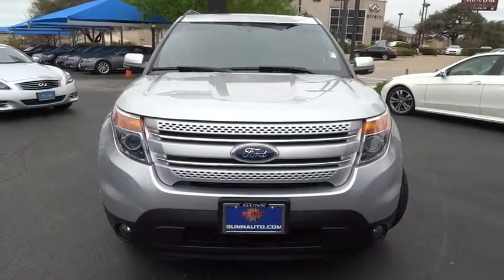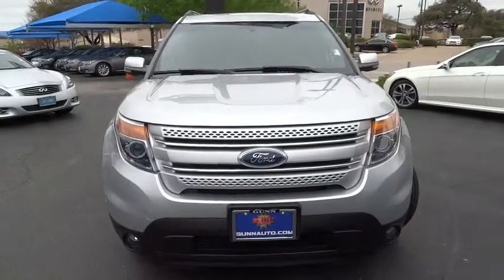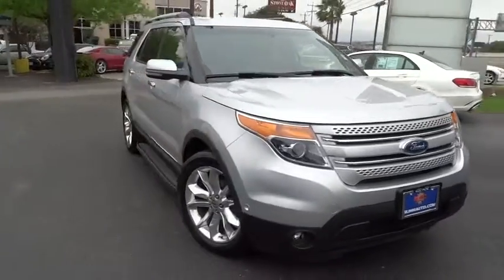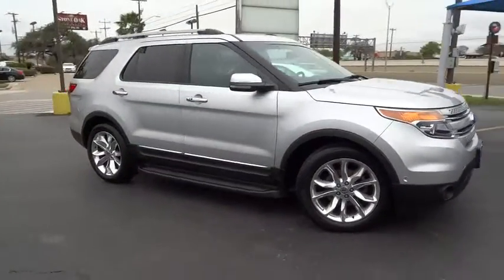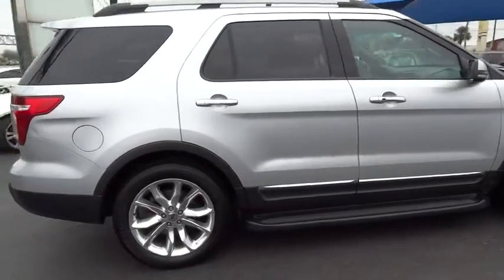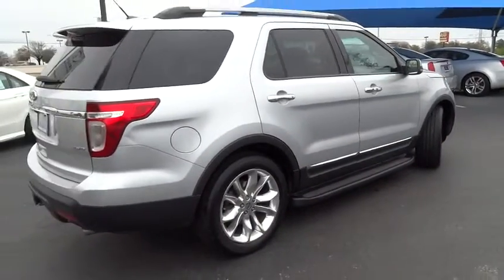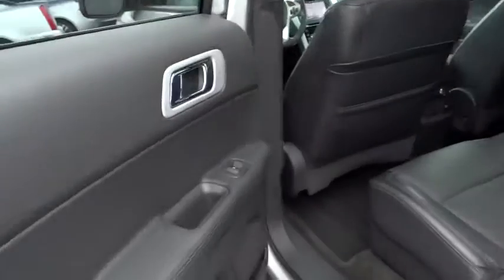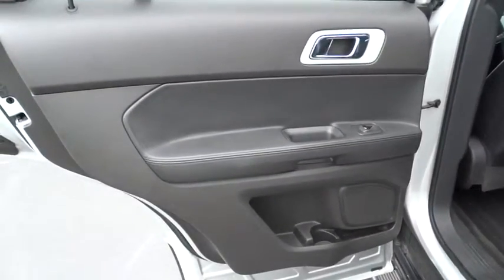2012 Volvo S60 San Antonio, Austin, Houston, Dallas, New Braunfels, TX I15938A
2012 Volvo S60

Gunn Infiniti
12150 IH-10 West